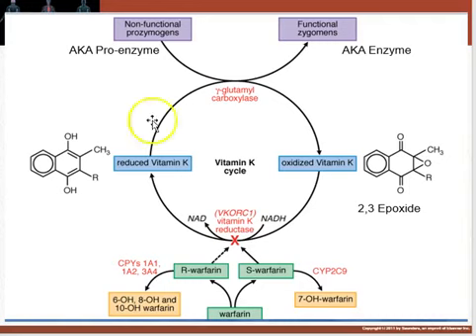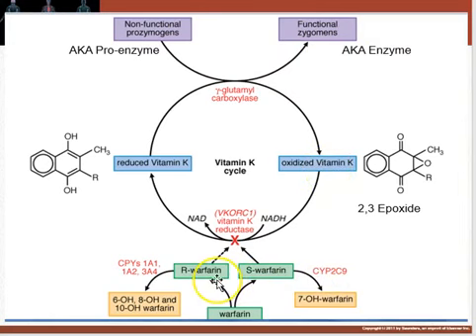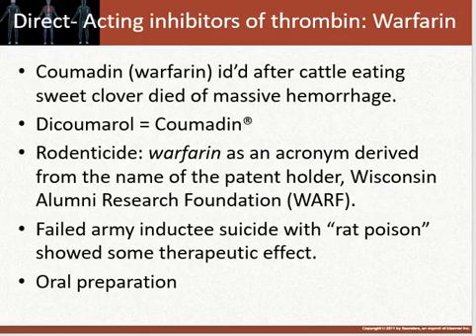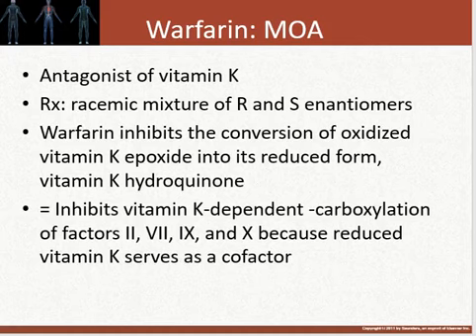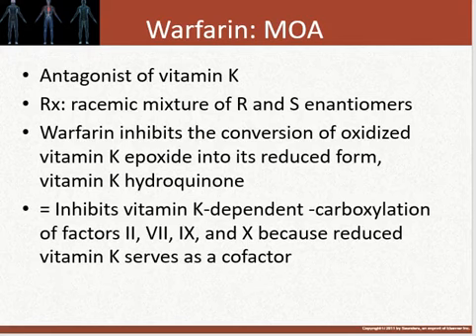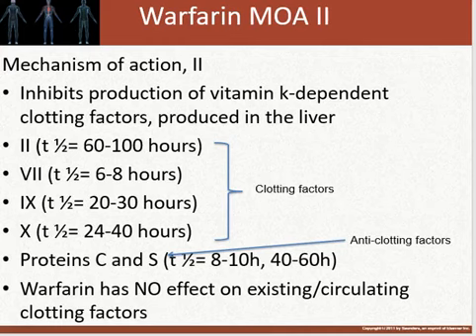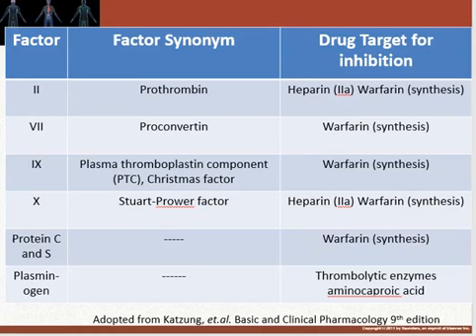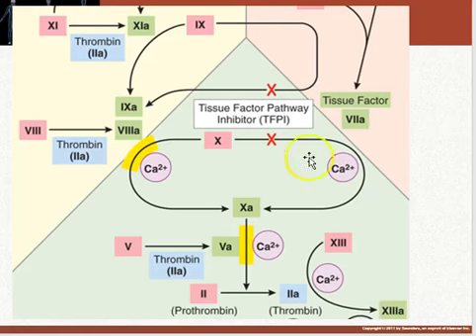PHARM Warfarin Part 1